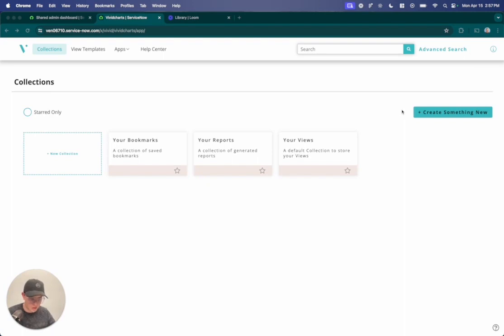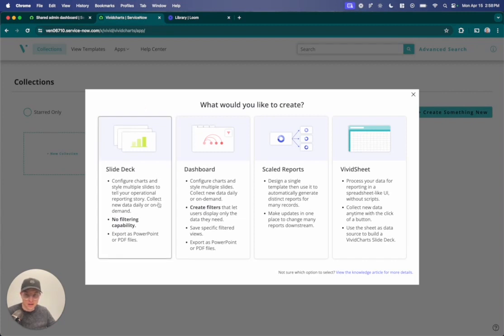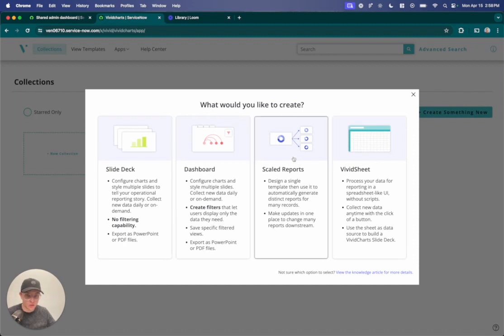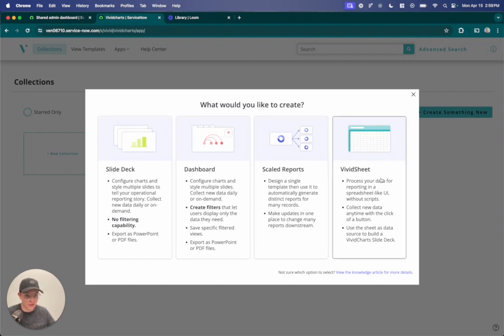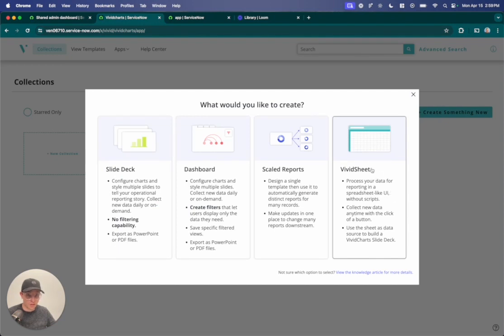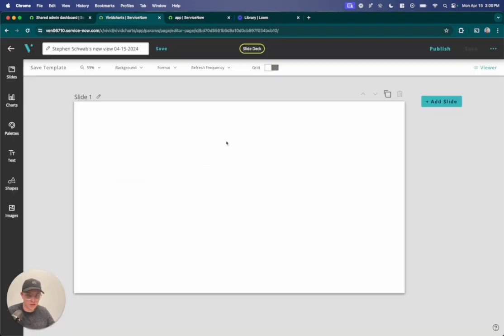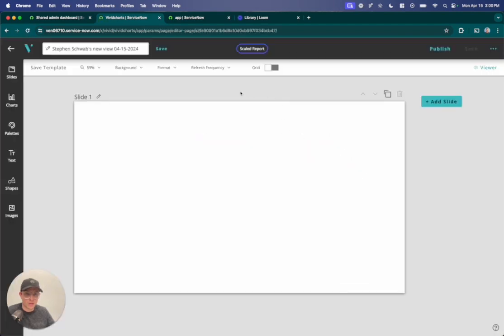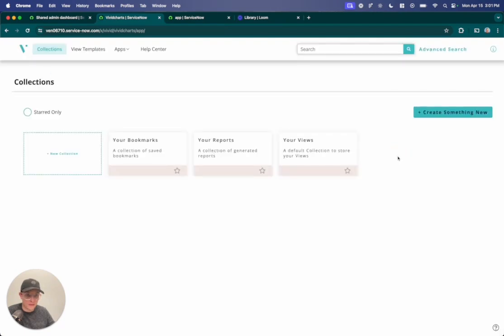Builder workflows in VividCharts (1.7.0)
In this video, we will be introducing the new workflows feature in the 1.7 release. Workflows aim to improve the user experience by providing guided paths to help users achieve their desired outcomes. I will explain the different options available, including slide decks, dashboards, scaled reports, and VividSheets. Each option has its unique capabilities and benefits. Watch this video to learn how workflows can enhance your data visualization and reporting processes.